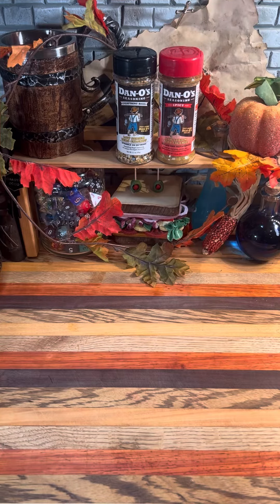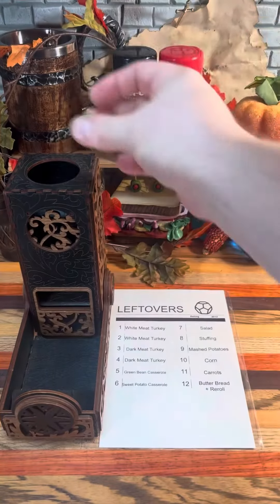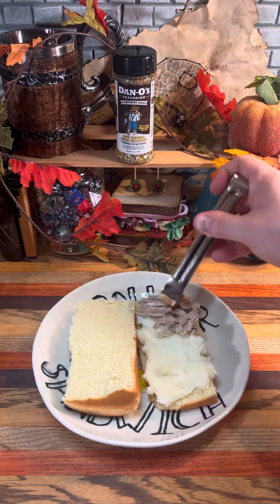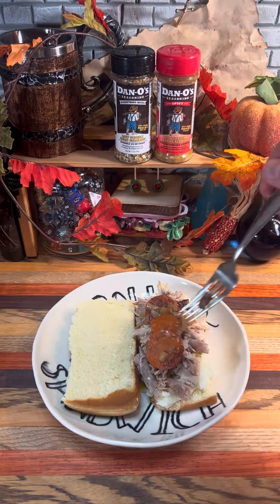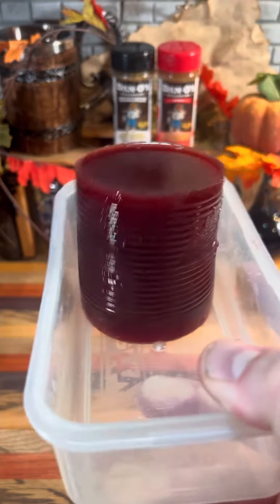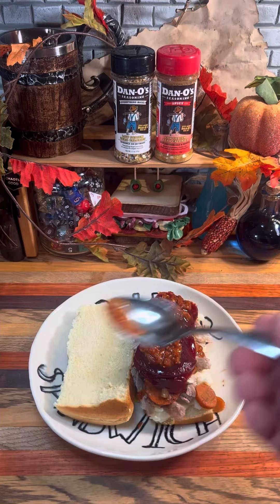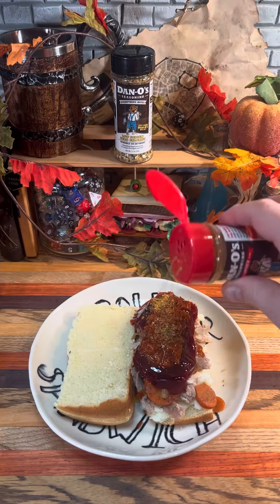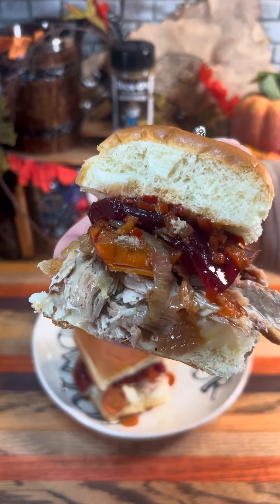Roll for Sandwich EP 95 - 11/29/22